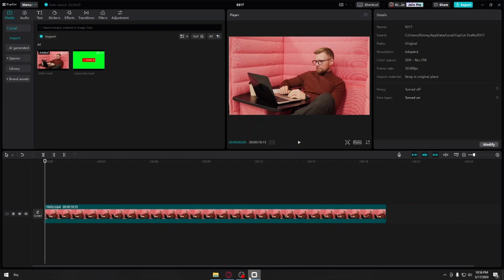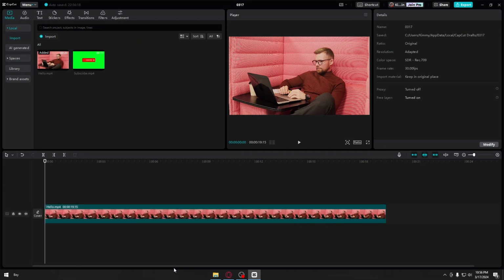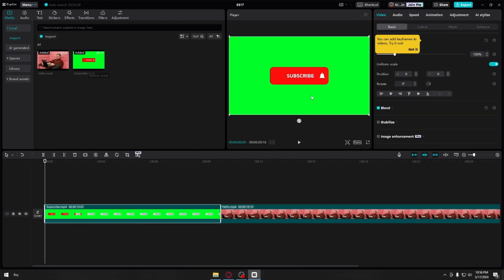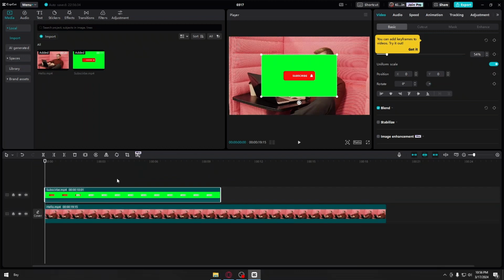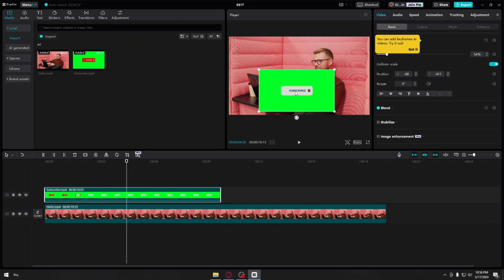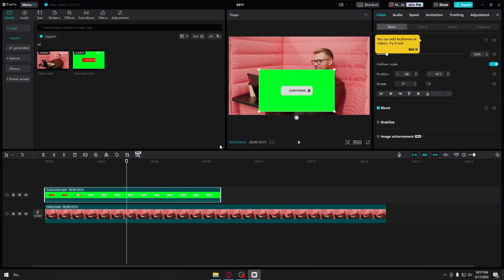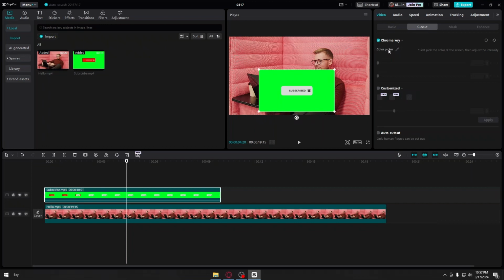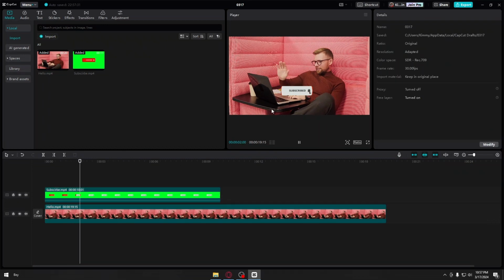How to Remove Green Screen in Capcut (SIMPLE & Easy Guide!)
Master the art of removing green screens effortlessly with this simple and easy guide using CapCut! Unlock the power of this editing tool as we walk you through each step, from importing your footage to applying the perfect chroma key effect. Say goodbye to unwanted backgrounds and hello to seamless editing. Dive into the world of professional-quality videos with CapCut today!